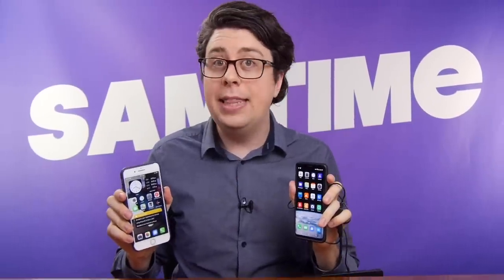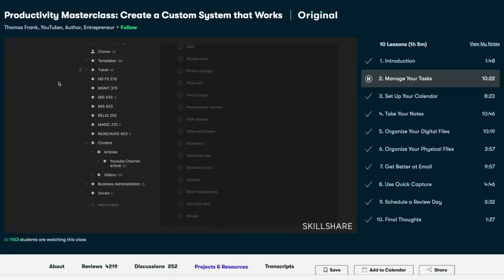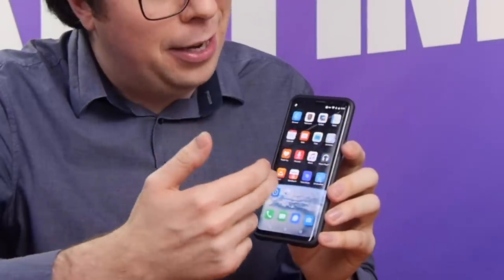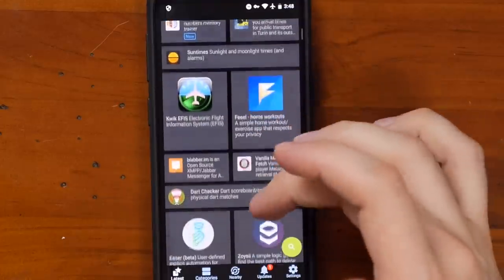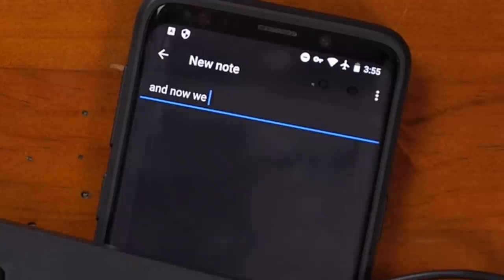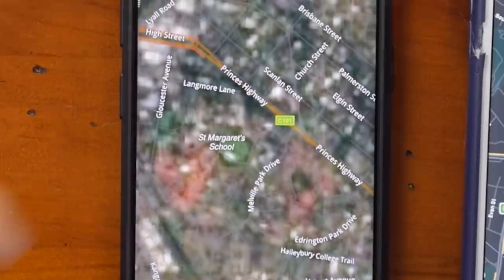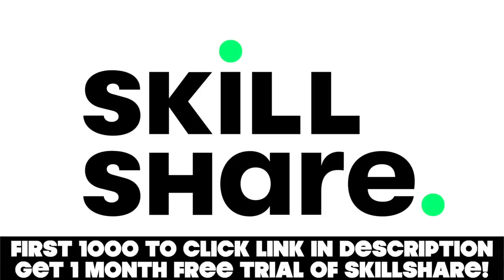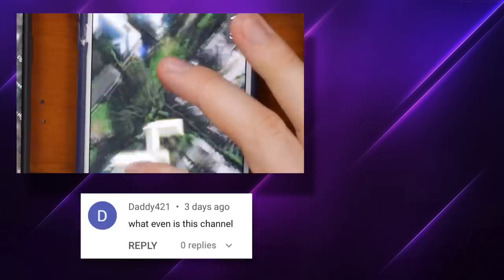If BlackBerry Made an iPhone